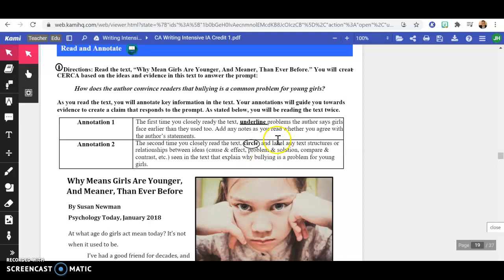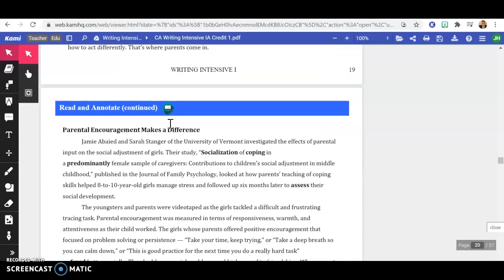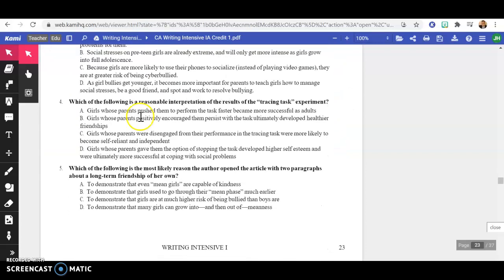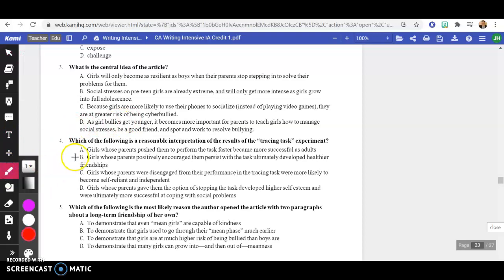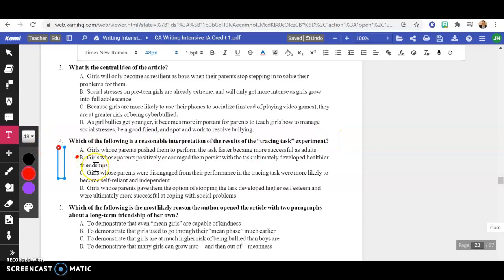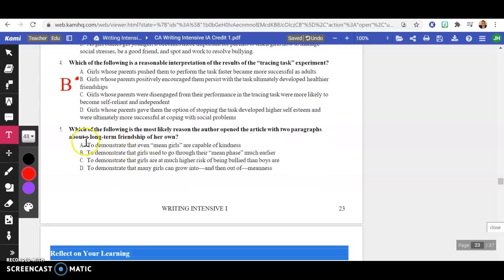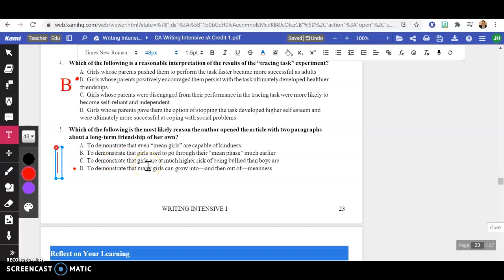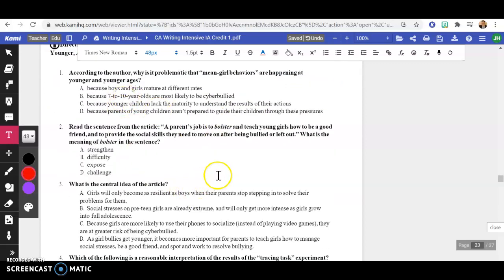Writing Intensive IA Comprehension Quiz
Mr. Hernandez Comprehension Quiz